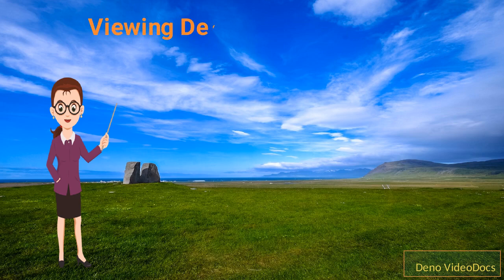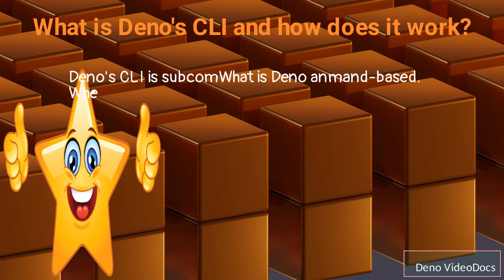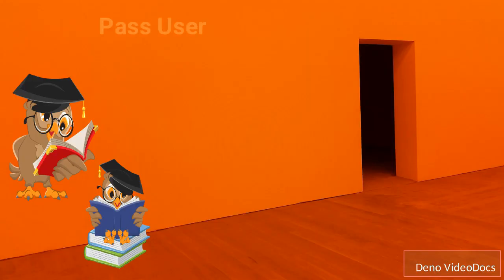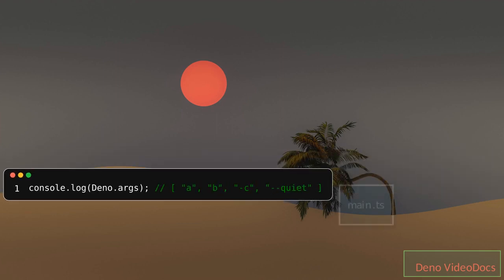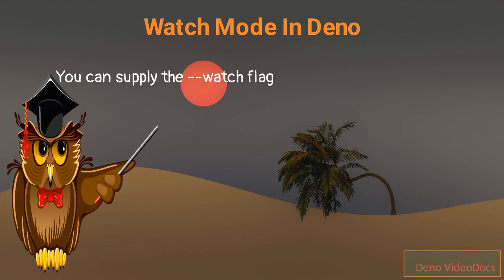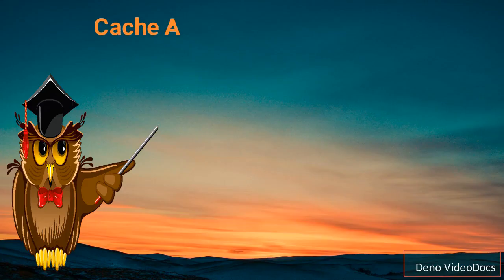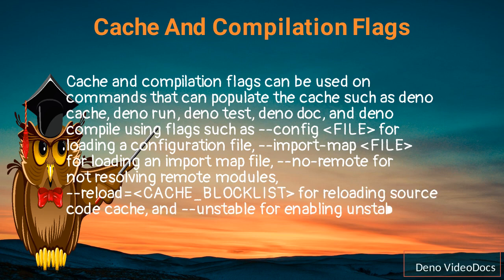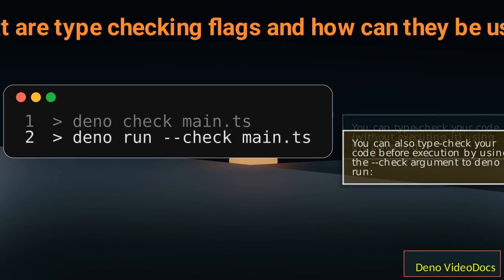Deno Command Line Interface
Understanding and Using Deno Command Line Program.